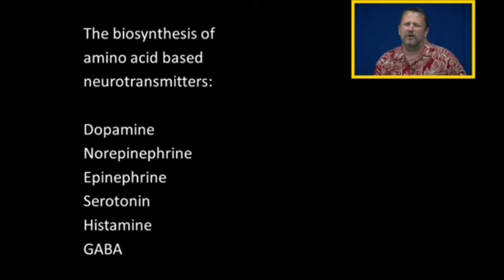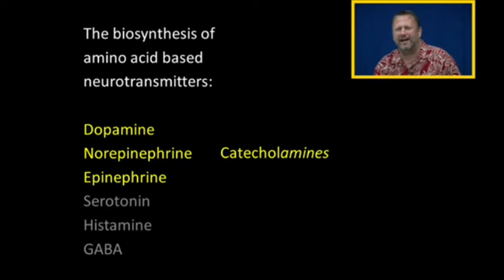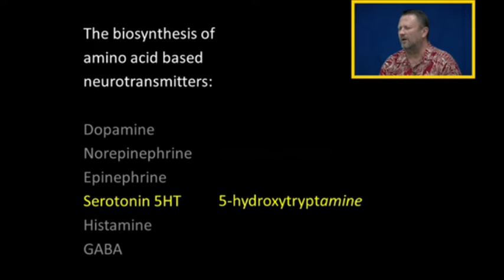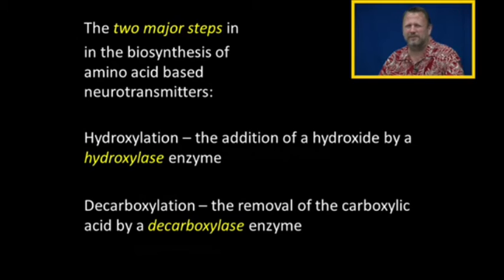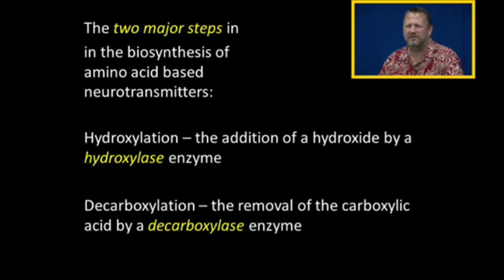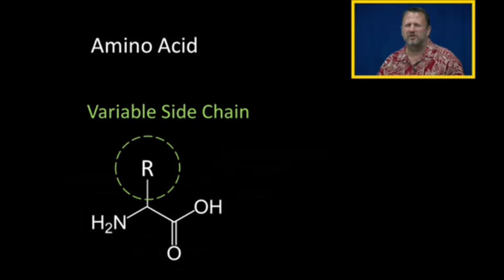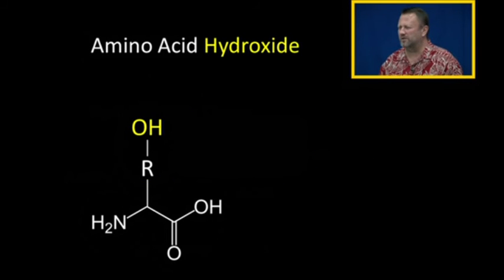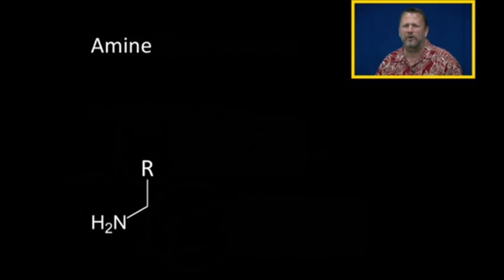Introduction to the Biosynthesis of Amino Acid Based Neurotransmitters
Introduction to some common features in the biosynthesis of amino acid based neurotransmitters.